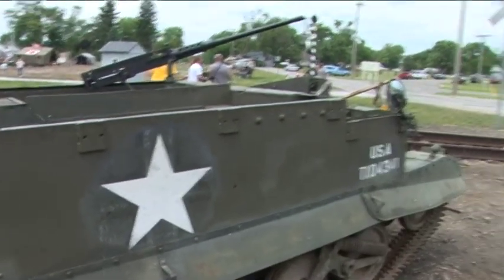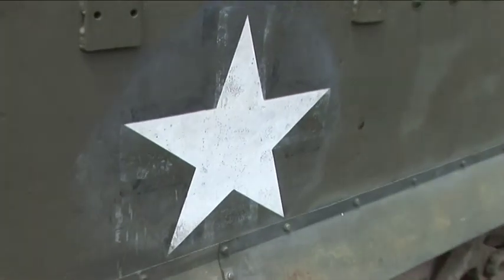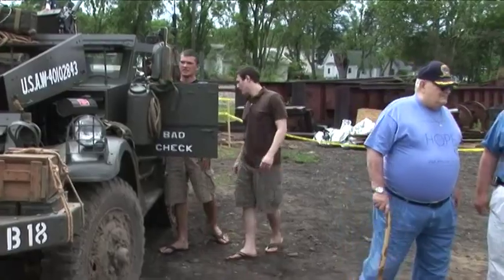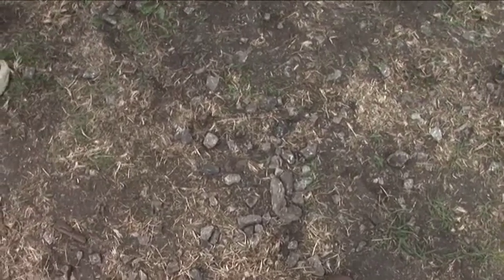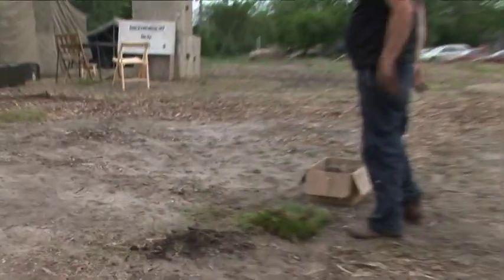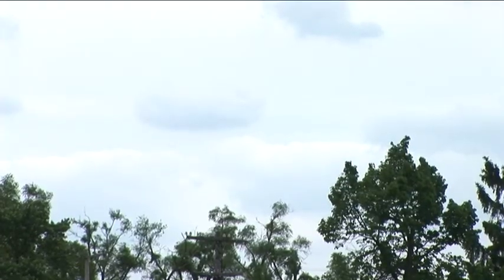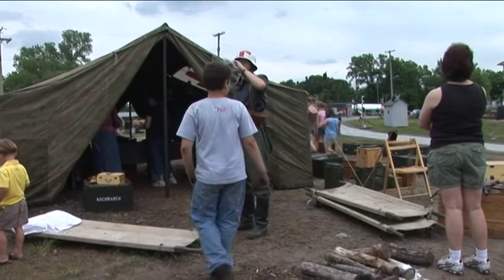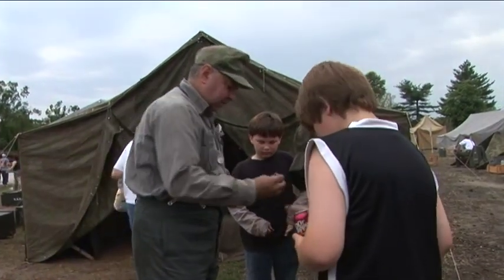World War Two Reenactment